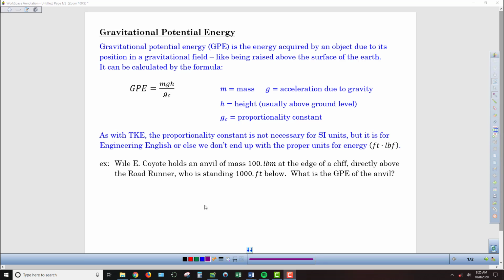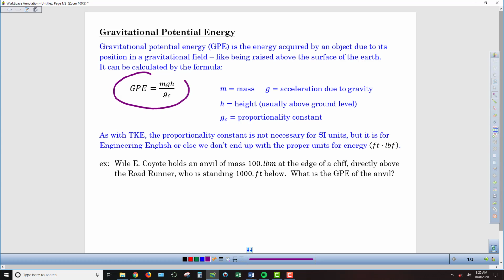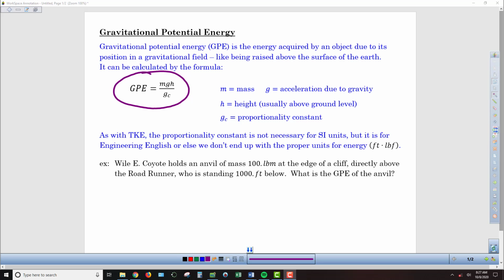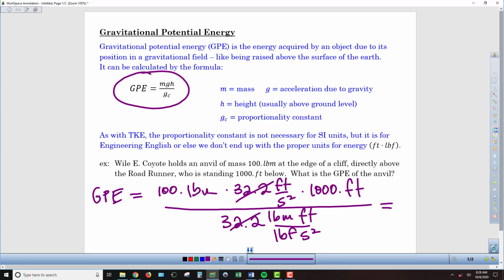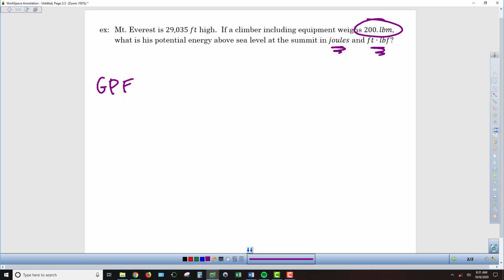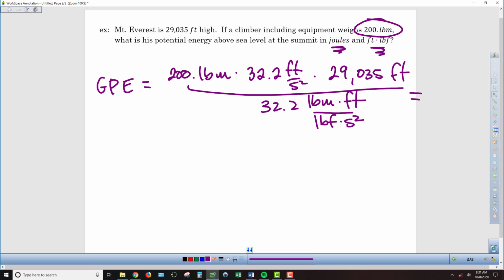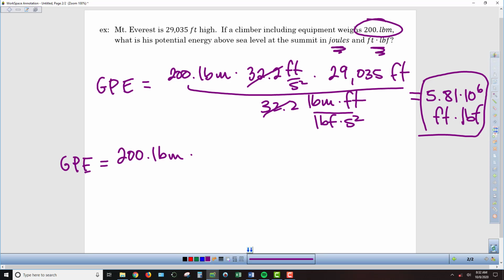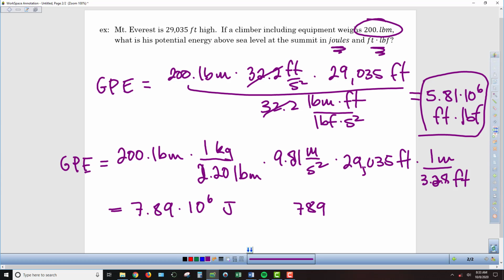EAP Chapter 4 GPE - Lesson Video 1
Explanation of gravitational potential energy and examples of it's calculation in both Engineering English and SI units.